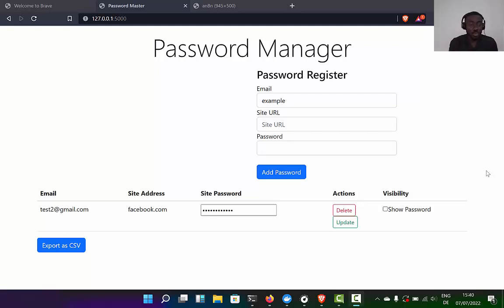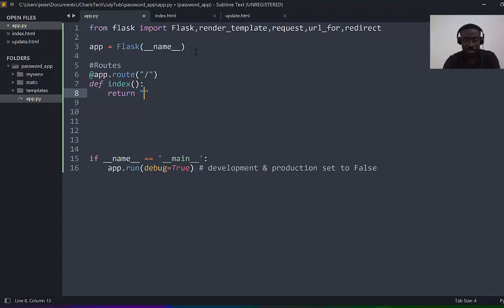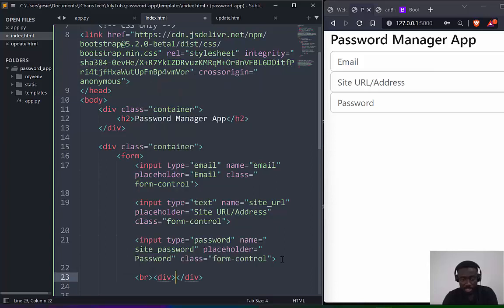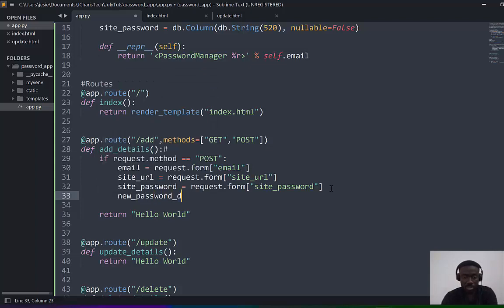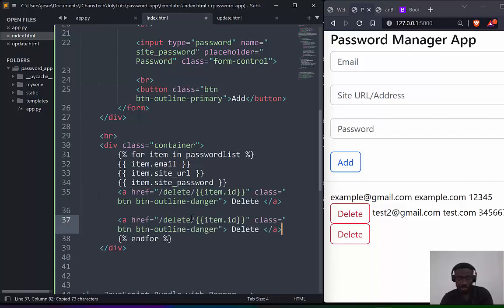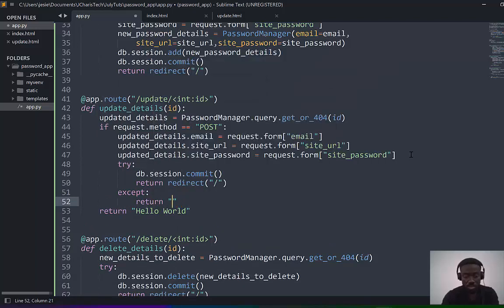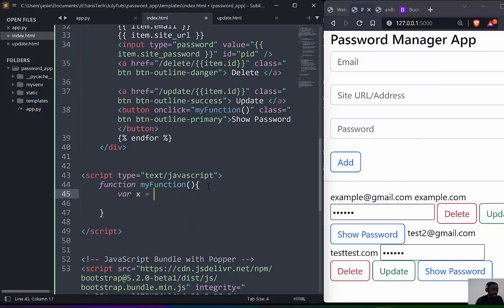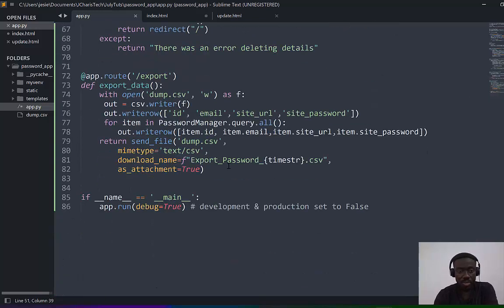Build a Password Manager App with Flask & Python (CRUD app)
In this tutorial we will build a Password Manager App using Flask and Python and SQLAlchemy.

⏲️===TimeStamps===⏲️
0:01 Introduction & Demo
01:40 Setting Up
04:30 Activate Venv & Fix Error
05:10 Installing Packages
06:45 Basic Structure
08:42 Routing
10:45 Templating
11:25 Adding Bootstrap
12:45 Designing the Form
17:17 Form Handling
19:40 Adding Database with SQLAlchemy
21:23 Schema or Models for DB
24:34 Create (Adding to DB)
26:52 Jinja Overview
27:05 Read (Reading from DB)
29:25 Delete and Update (Front end)
32:47 Delete From DB (Back End)
35:50 Update (Editing Data in DB)
45:03 Hiding and Showing Password
48:15 Javascript Function to Hide and Show
51:40 Applying function to each item in jinja
53:39 Exporting Data
55:50 Recap and Outro

JCharisTech